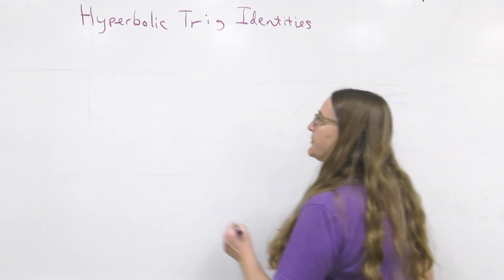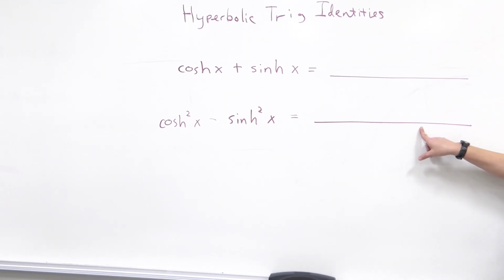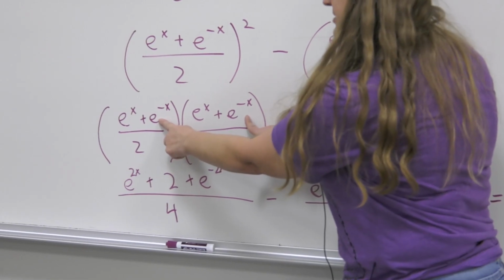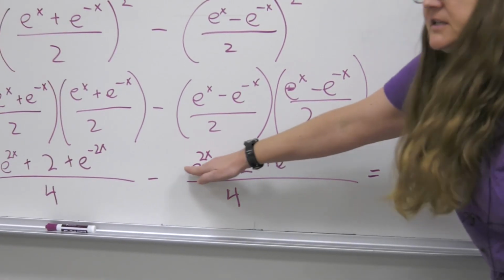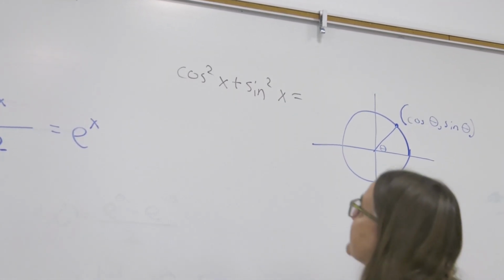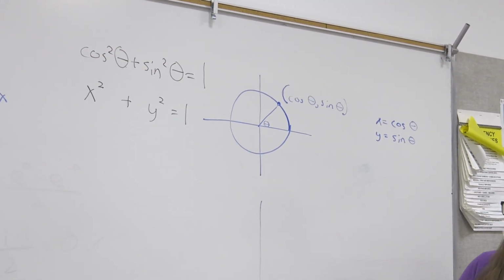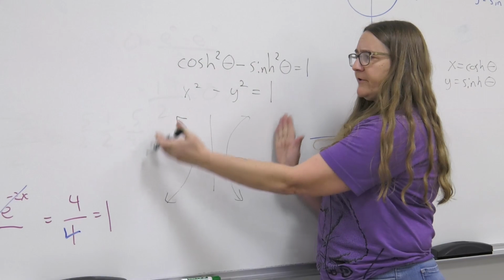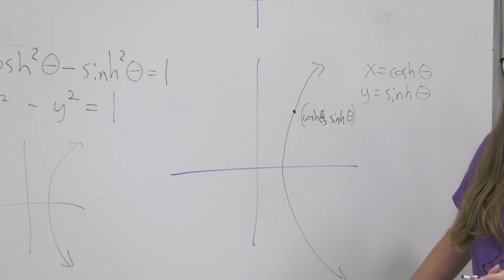Hyperbolic Trig Identities